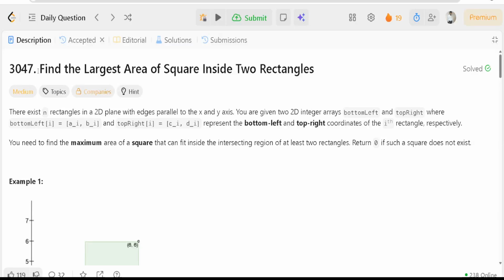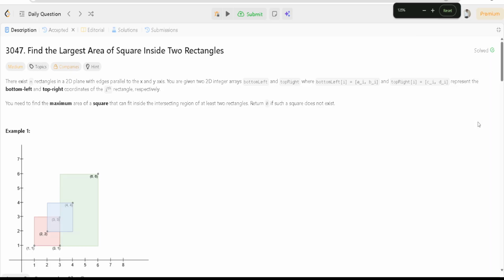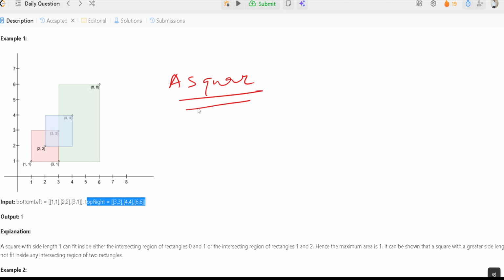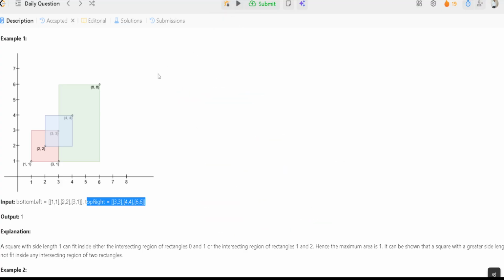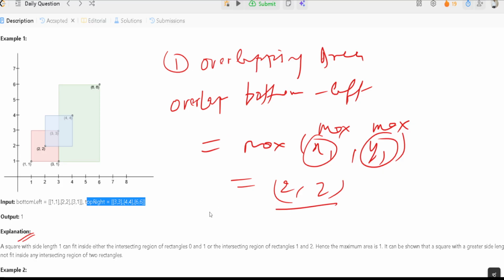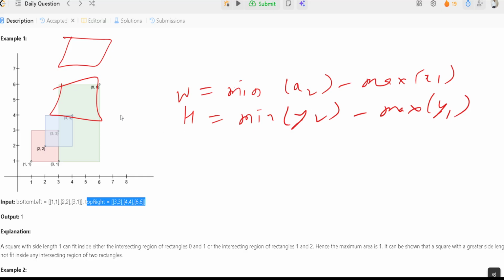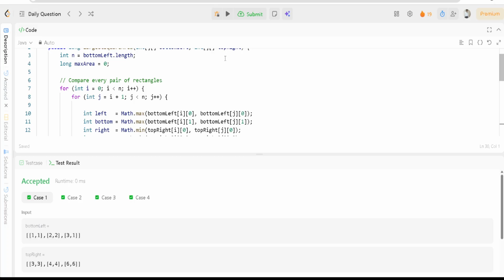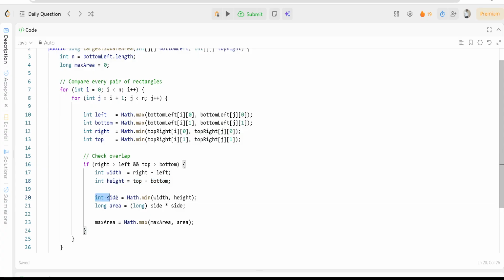LeetCode 3047 Explained | Largest Square Inside Two Rectangles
Struggling with LeetCode 3047? This video explains the problem , breaks down rectangle overlap logic, shows step-by-step intuition, and provides a clean Java solution with interview tips.

1. Daily LeetCode Solutions & Video Explanations (YouTube + Website)
2. Structured Courses [Full Course Catalog
3. DSA + System Design Bootcamps for practical, real-world readiness
4.Connect & Enroll